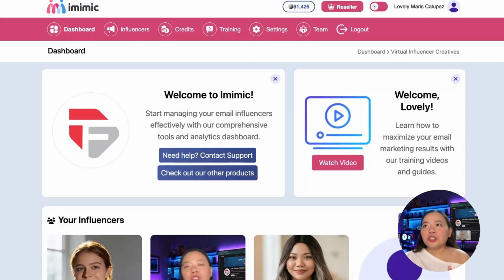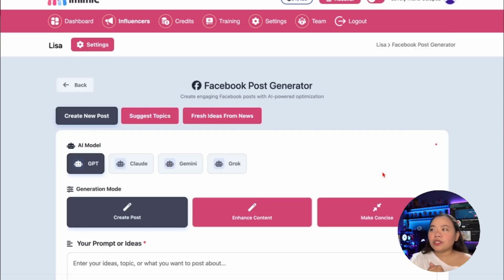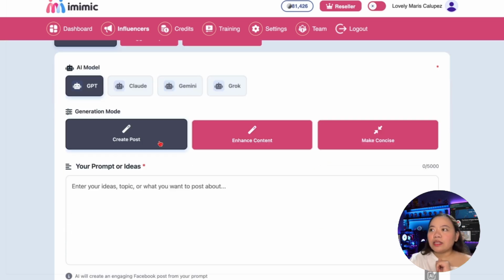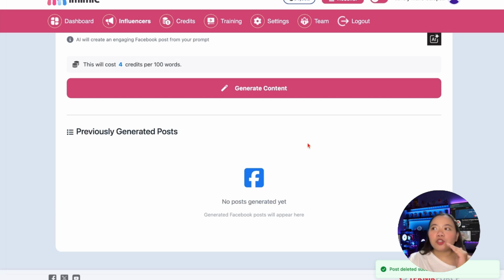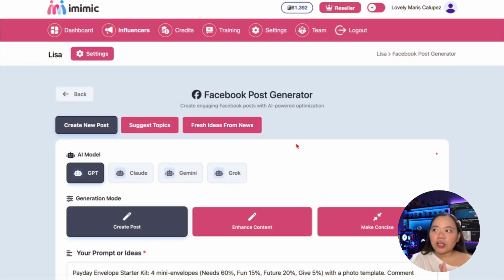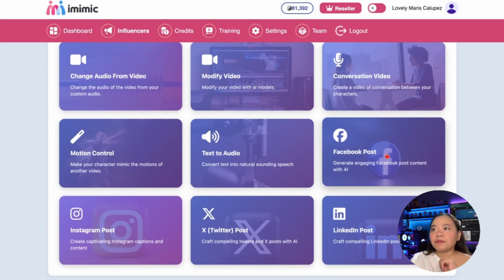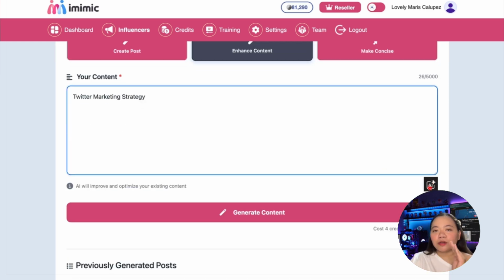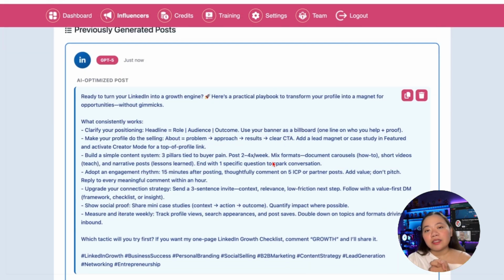How to Create Social Media Posts in Minutes (Facebook, Instagram, Twitter, and LinkedIn)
Learn how to create social media posts in Imimic quickly and efficiently using AI. In this step-by-step tutorial, we walk you through the complete process of generating posts for Facebook, Instagram, Twitter, and LinkedIn using the Imimic platform.

This guide covers everything from selecting influencers, generating content prompts, improving prompts with AI, and using powerful features like Suggest Topics and Fresh Ideas from News to create engaging social media content in seconds.

Whether you're a social media manager, marketer, or content creator, Imimic helps streamline your content creation workflow and produce high-quality posts for multiple platforms with minimal effort.

Watch the full tutorial to learn how to generate, copy, and manage your social media posts directly from the Imimic dashboard.